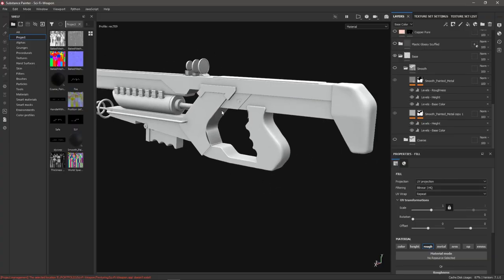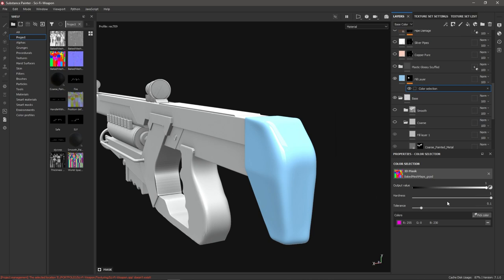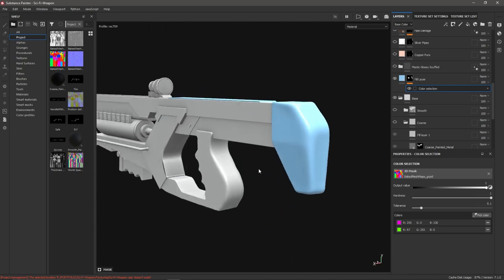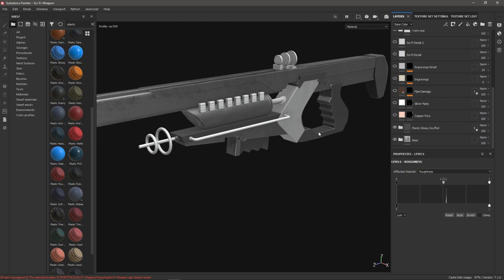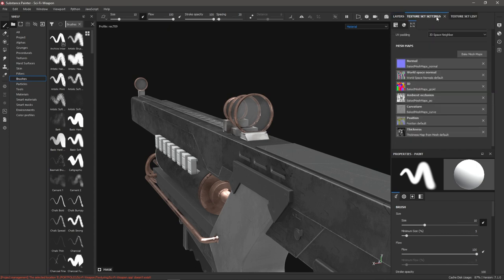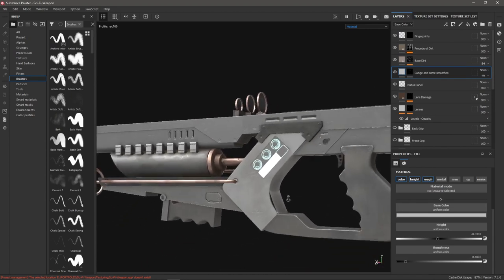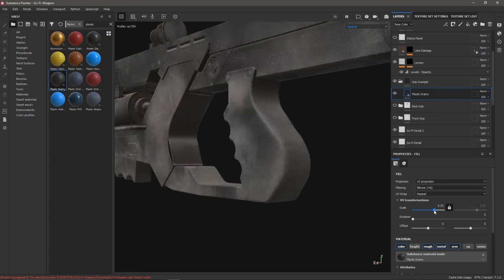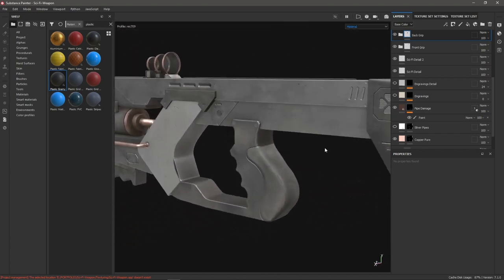Texturing Overview of a Sci-Fi Weapon | Creating a Sci-Fi Weapon for VR Games | Ep. 4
In today's video I wanted to talk a little about the things I was learning when texturing this piece. I also walk through the Substance Painter file layer by layer and show you how I painted the grips using Anchor Points.

Chapters
00:00 - Intro
01:19 - Textured Weapon Reveal
02:08 - Some Lessons Learned
03:54 - Substance Painter File Tour
15:57 - Adding a Grip with Anchor Points
21:24 - More Lessons Learned

Substance Painter
Substance Designer